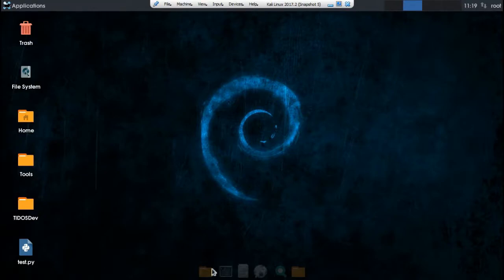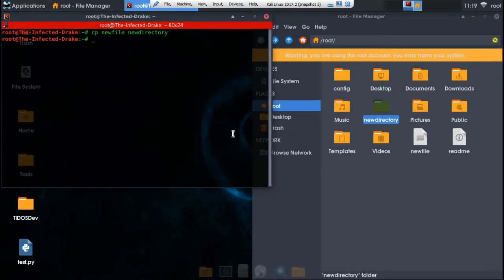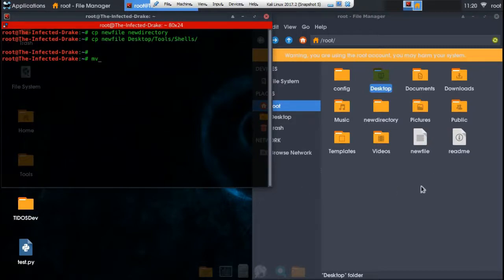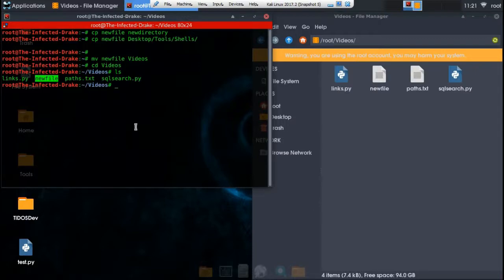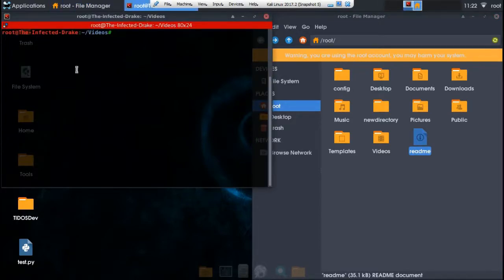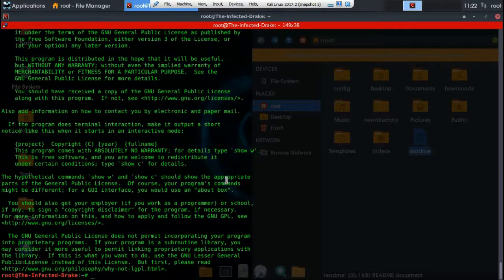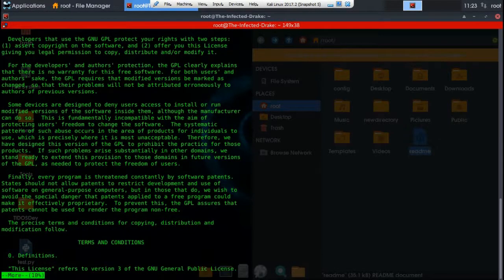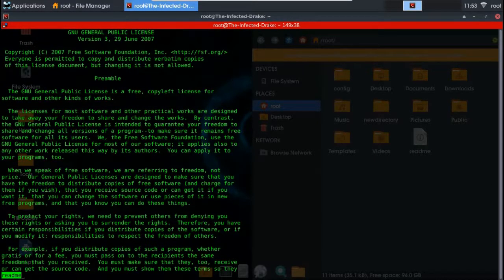Mastering Linux #3 : Manipulating Files and Directories (Part II) | CodeSploit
About:
This series of tutorials are purely for the purpose of understanding Linux and thereby mastering this stuff.
P.S. - I have used Kali with Xfce running as UI for this video.

Content:
In today's tutorial I have explained in detail the basic working function of the cp, mv, cat, more, less commands. These are the basic stuff required to get linux up and operational. These may seem challenging though, but you gonna get used to this.

Presentation by:
The-Infected-Drake aka Pinaxx Robinson.

You can also get your problem posted on our forum and get reliable answers.

Please ignore any errors made during the video...